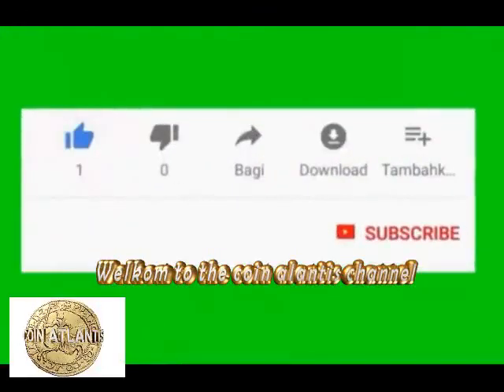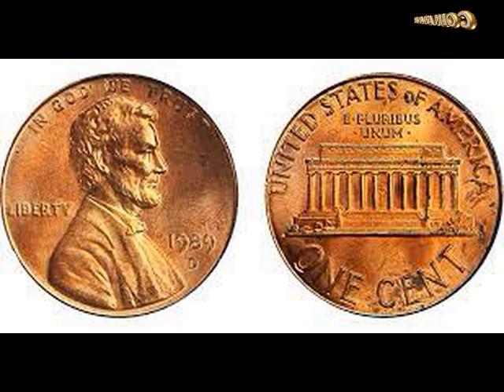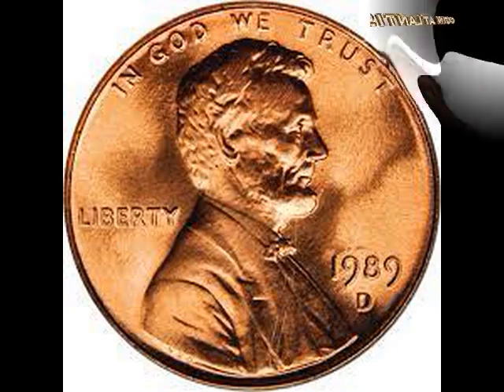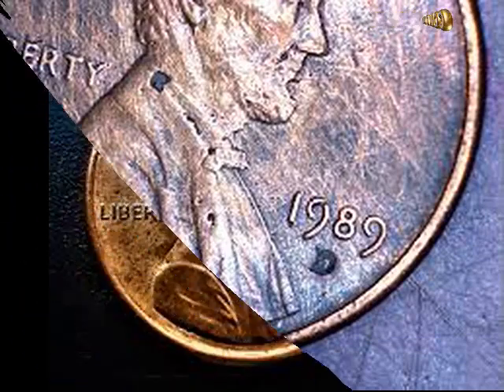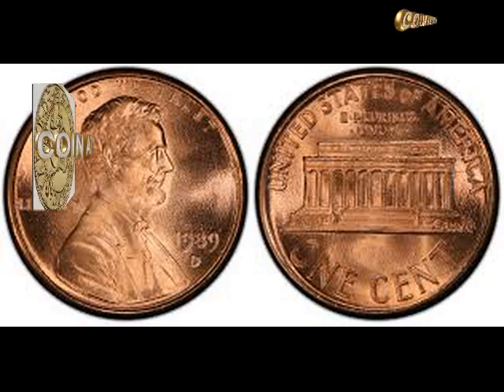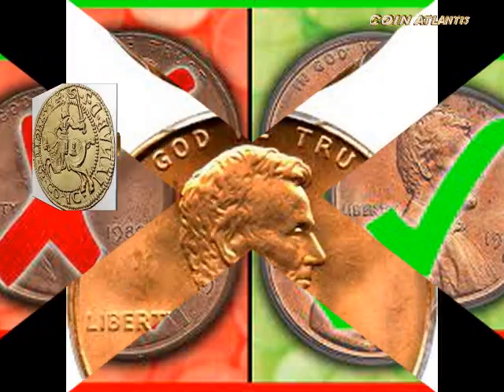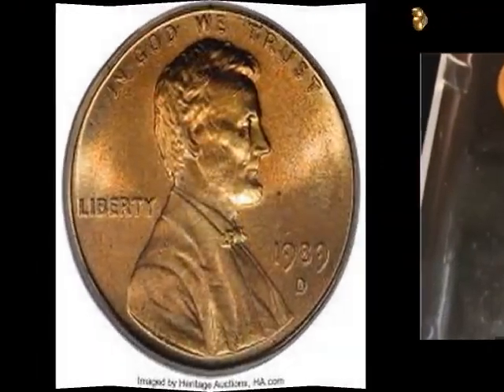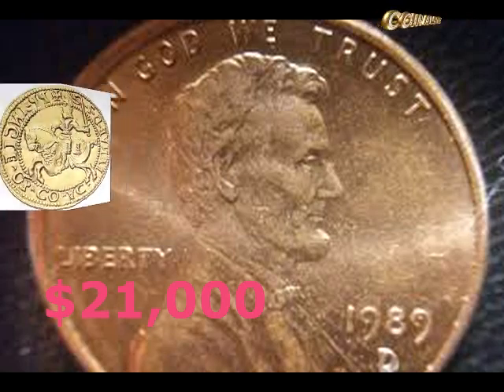Did you know there’s a rare 1989 penny worth $21,000 or more?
There's a 1989 penny that is worth $21,000 or more! (Actually a few of them.) Do you have one?
It’s true! And you may find one of them in your pocket change.
I’m going to tell you how to find this rare 1989-D penny, how much a 1989-D penny is worth, and how much all of your other 1989 pennies are worth.
Why Are Some 1989 Pennies Rare & Valuable?
Some old pennies are worth more than others, and in the case of a rare 1989-D penny, it’s worth much, much more!
Circulation-strike 1989 pennies are typically made of a copper-plated zinc composition. Many 1982 pennies and all business-strike pennies made since 1983 are supposed to be made from that zinc composition.
However, there have been a few hiccups in the metal composition of Lincoln pennies since 1982 — when the United States Mint transitioned from making 95% copper pennies to 97.5% zinc pennies.
Apparently, a few 1989-D pennies were accidentally minted on pre-1983 95% copper planchets (prepared coin blanks).
There’s not much info on how these 1989 penny copper planchets wound up getting struck some 7 years after the last copper Lincoln cents were supposed to be made. But, what we do know is that these rare off-metal error coins are worth a ton of money!
How much is a 1989-D penny worth?
Well… for starters, a rare 1989-D penny sold in August 2016 for $3,525!
How To Find A Rare 1989-D Penny
Sure, it’s pretty cool that some people have found these rare 1989-D pennies and that they’re worth more than $21,000…
But here’s some more good news for you: it’s possible to find these valuable coins in your pocket change!
So how can you tell a regular 1989-D penny apart from the rare 1989-D copper penny? Look for the “D” mintmark (for the Denver Mint) under the date. And then?
You’ve got to weigh them:
The valuable 1989-D copper penny weighs about 3.11 grams
A normal zinc-based 1989-D penny weigh approximately 2.5 grams
You can use a coin scale to see what your 1989 penny weighs, or you can try dropping it to listen for the difference:
Zinc-based pennies will make a dull clicking sound when dropped on a hard surface, such as a table.
Copper pennies let out a quiet, bell-like ring when hitting hard surfaces.
Normally, it’s not recommended to drop coins onto hard surfaces. But in this case, where you’re generally dealing with common coins, it’s okay?